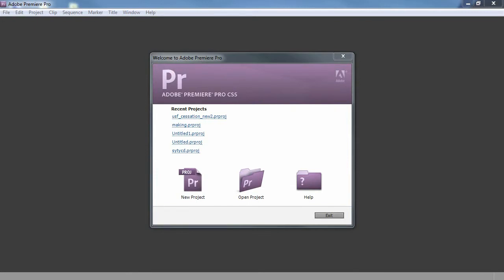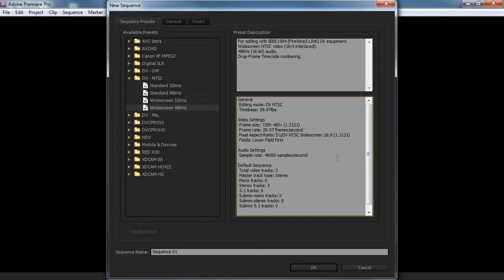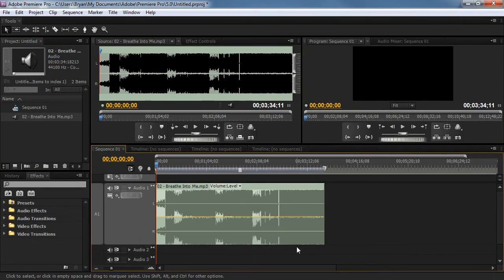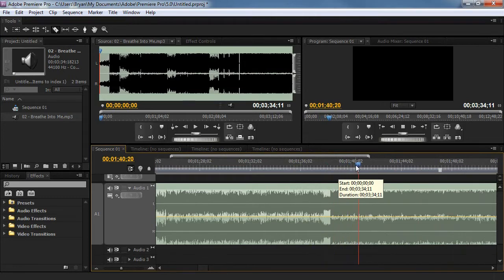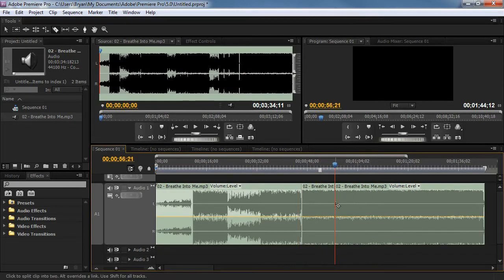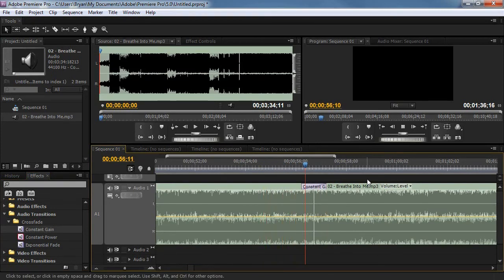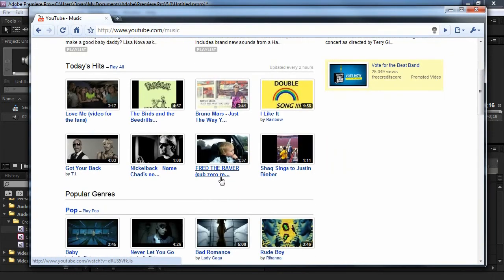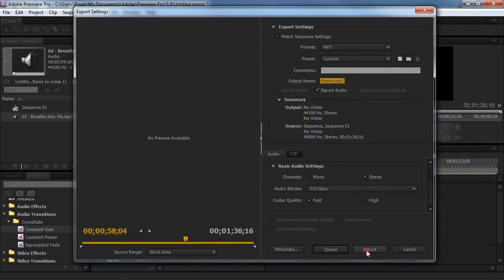The Making of USF Cessation: Chapter 01 - Audio Mixing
Chapter 01 - Sound Mixing

This chapter will show you how to take a song, shorten it, merge it, make it seem seamless and prepare it for render.